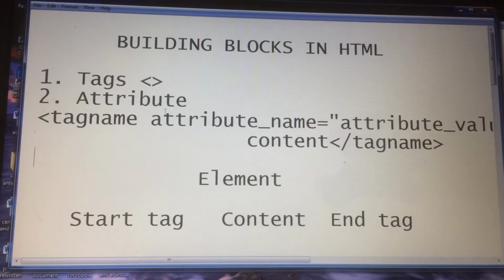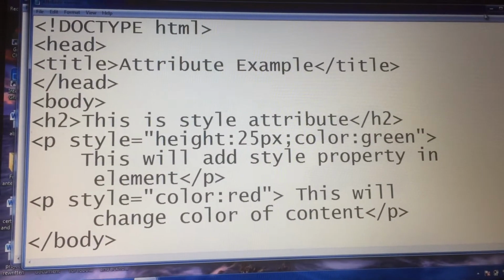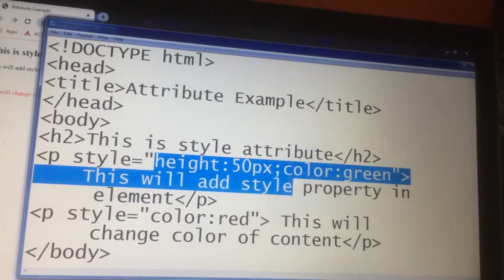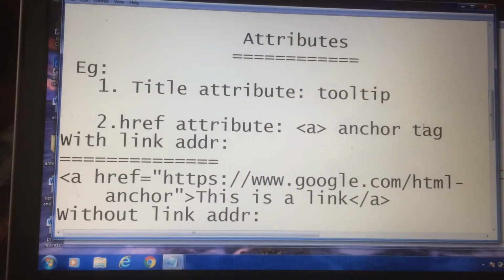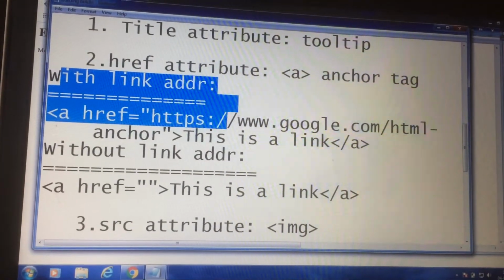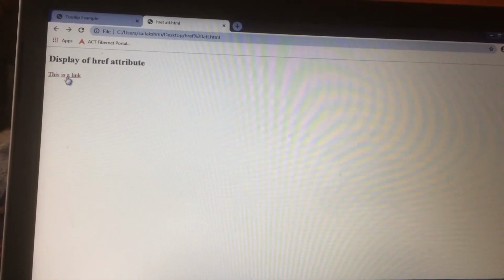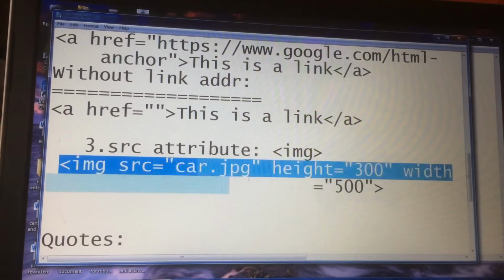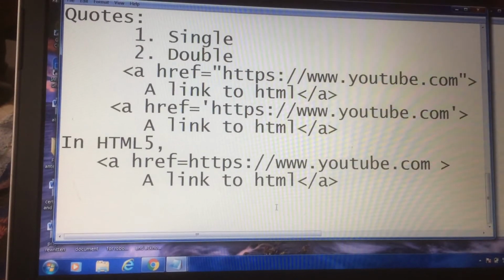Building Blocks in HTML part2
Hi, I have shared explanation of blocks in HTML.This is part2. Please watch the video until end.